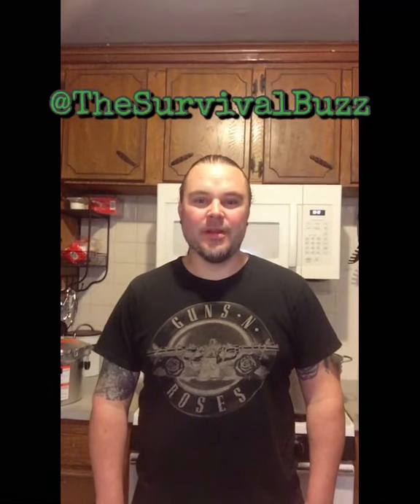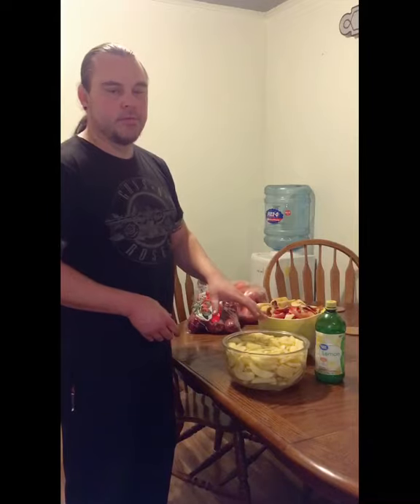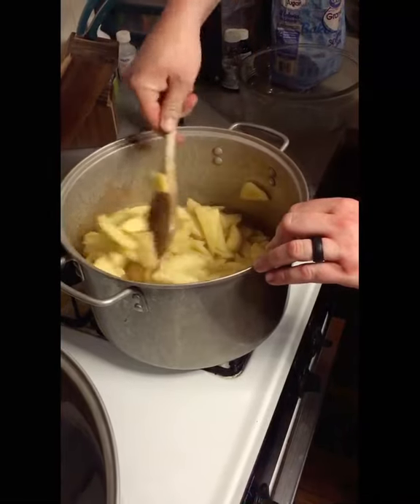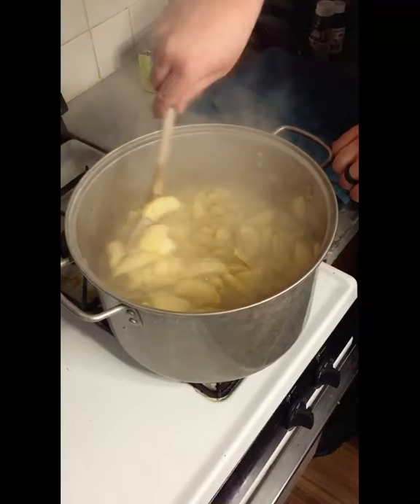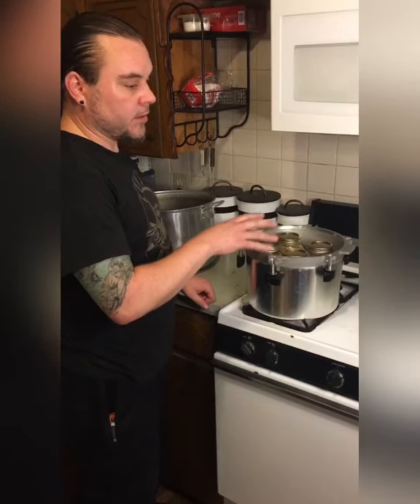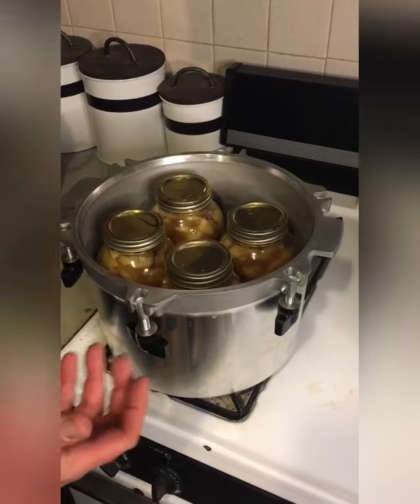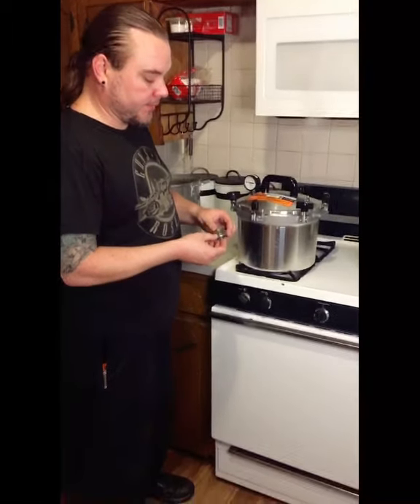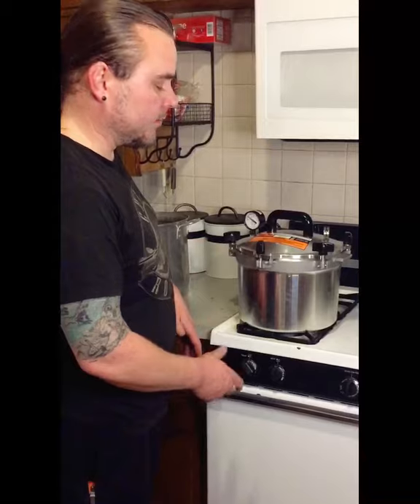Canning Apples - Pressure Canning #1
In this video, I’ll be demonstrating how to can apples.